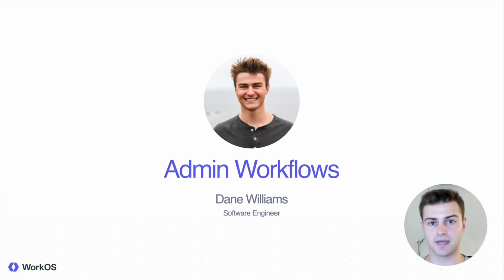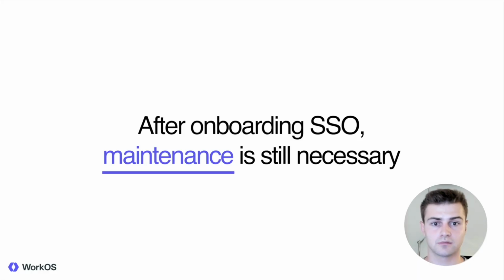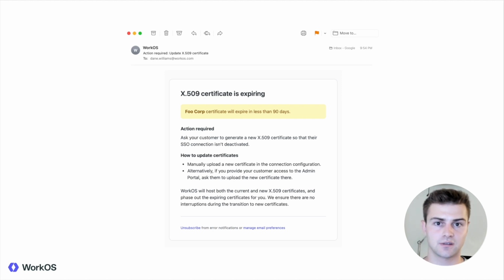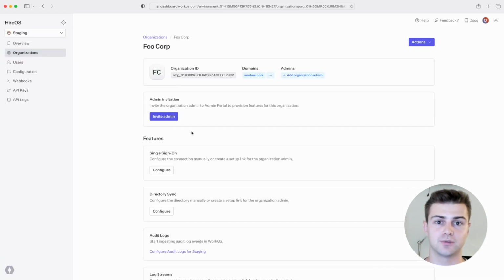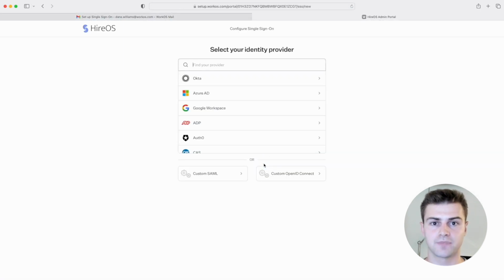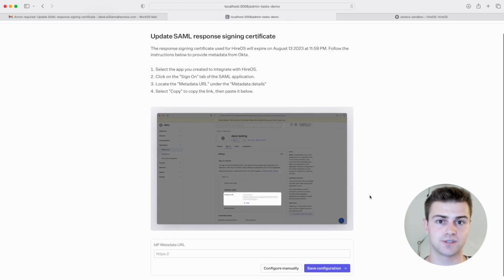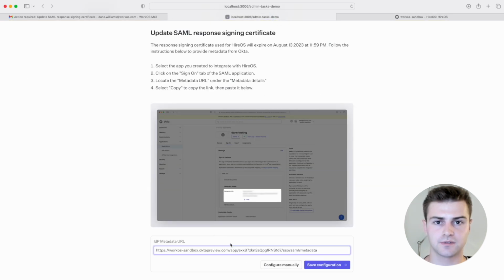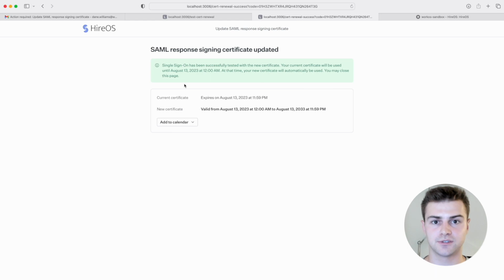Introducing Admin Workflows